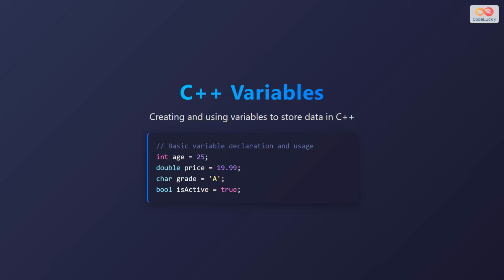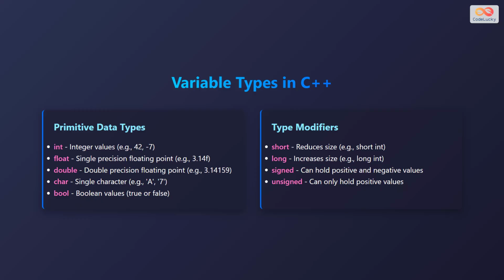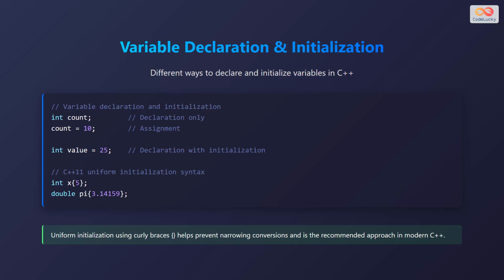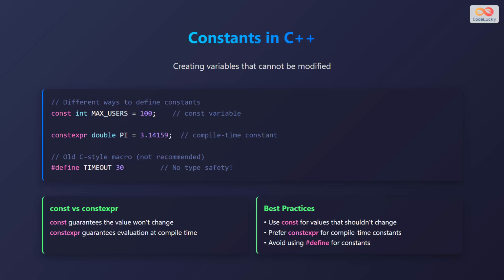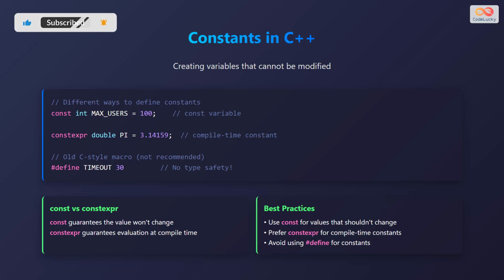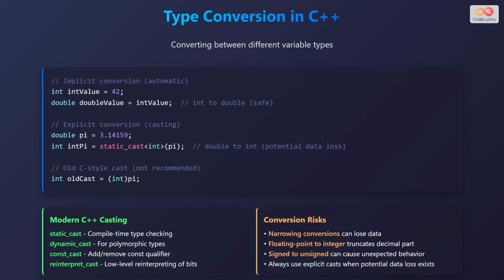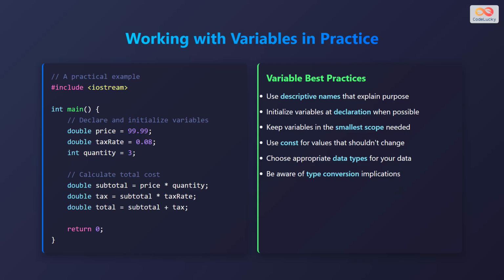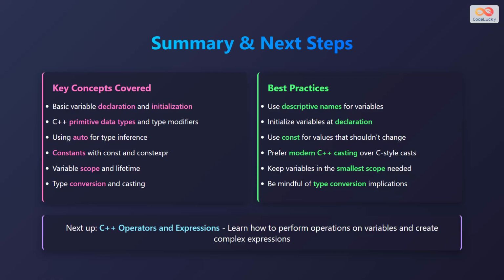C++ Variables: A Beginner's Guide to Data Storage & Types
🚀 Welcome to the ultimate beginner's guide on C++ Variables! 📚

In this video, you'll learn everything you need to know about creating and using variables in C++. We'll start with the basics, such as variable declaration and initialization, and then dive into more advanced topics like type inference, constants, scope, and type conversion.

Here's what you'll discover:

*   **Fundamental Variable Concepts:** Learn how to declare and initialize variables to store data.
*   **C++ Data Types:** Explore primitive data types (int, float, double, char, bool) and type modifiers (short, long, signed, unsigned).
*   **Modern C++ Features:** Master type inference with `auto` and create constants using `const` and `constexpr`.
*   **Variable Scope & Lifetime:** Understand how variable scope affects accessibility.
*   **Type Conversion:** Safely convert between different data types.
*   **Best Practices:** Get tips for naming, initialization, and choosing the right data type for your needs.

Whether you're a complete beginner or have some programming experience, this tutorial will give you a solid foundation in C++ variables.

Chapters:
00:00 - C++ Variables
00:55 - C++ Variables - Slide 2
02:12 - C++ Variables - Slide 3
03:19 - C++ Variables - Slide 4
04:13 - C++ Variables - Slide 5
05:38 - C++ Variables - Slide 6
06:30 - C++ Variables - Slide 7
08:04 - C++ Variables - Slide 8
09:04 - C++ Variables - Slide 9
09:54 - Outro